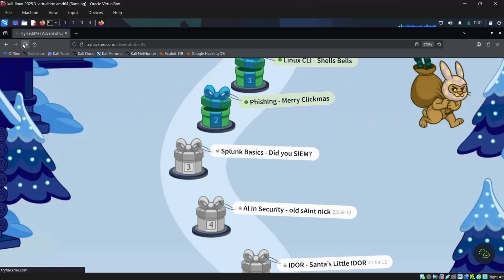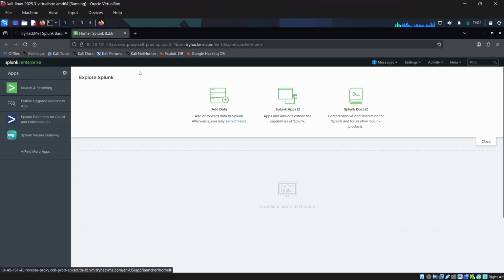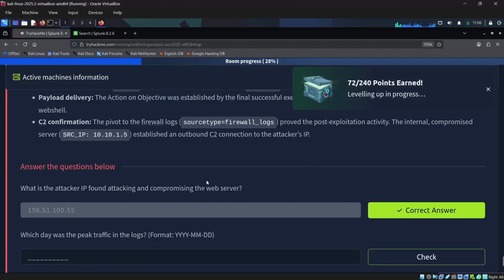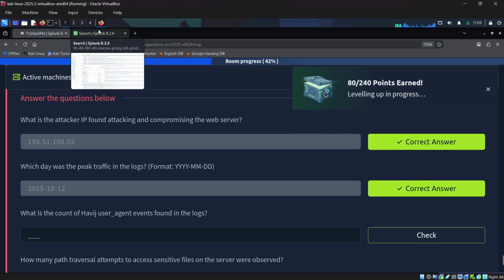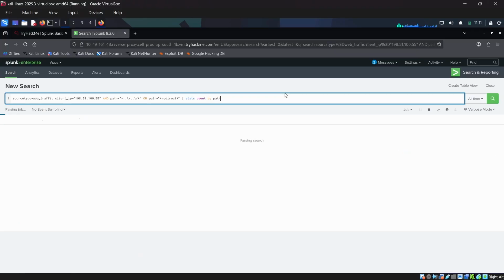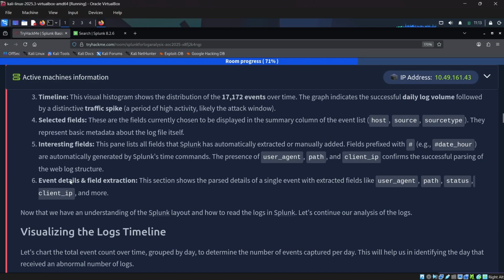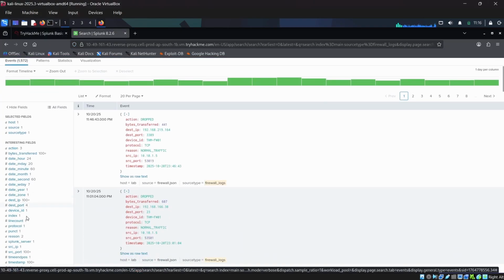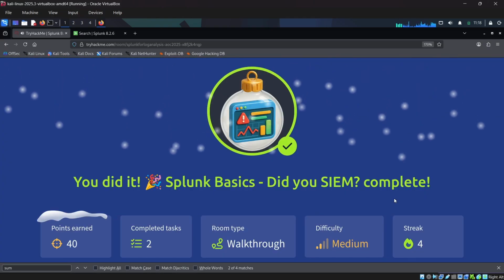Splunk Basics - Did you SIEM? | DAY 3 | AOC 2025